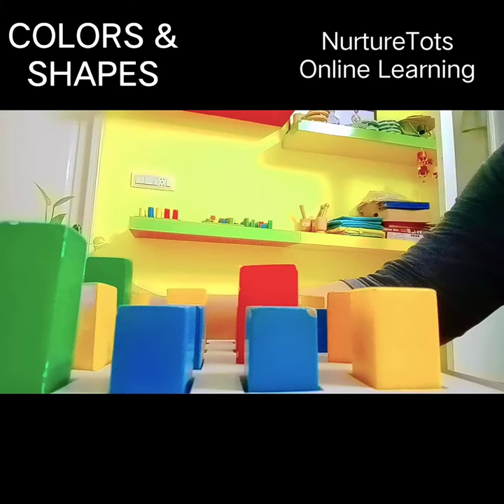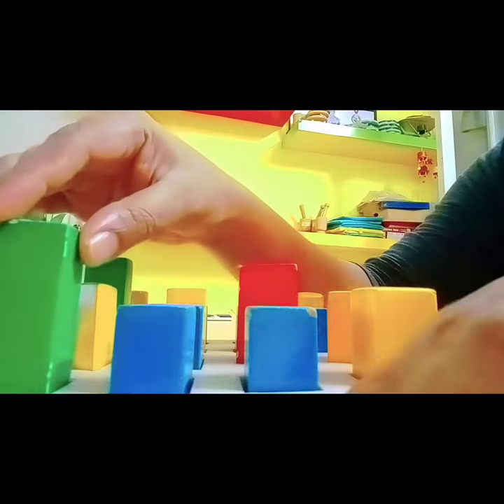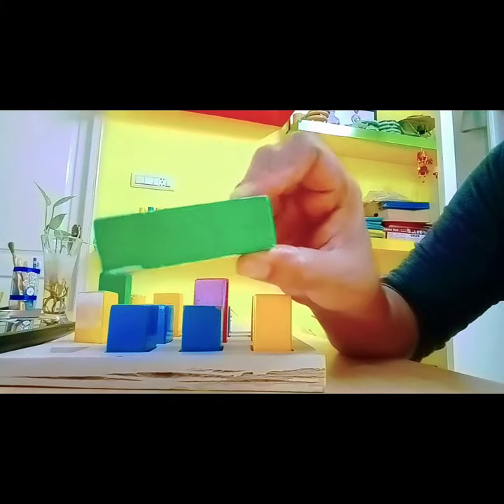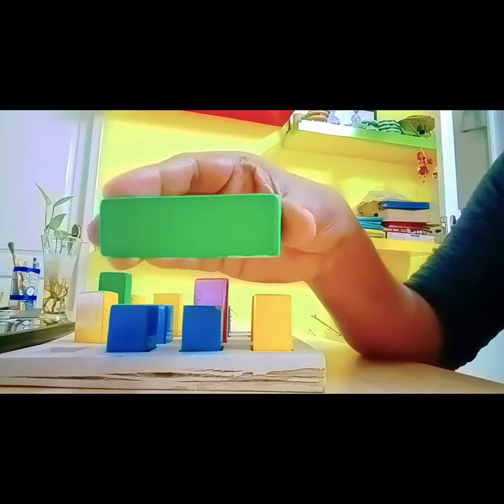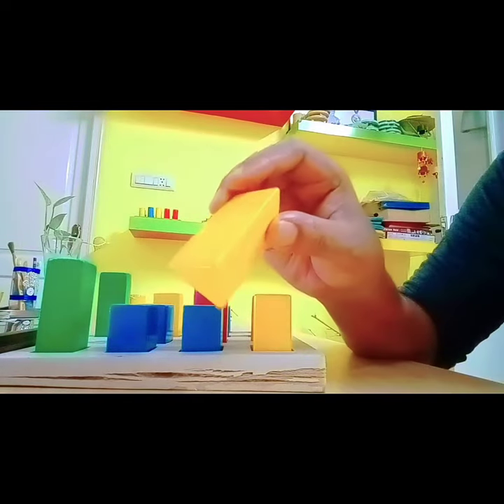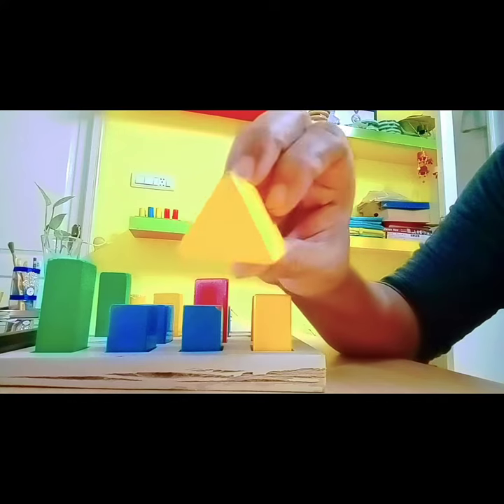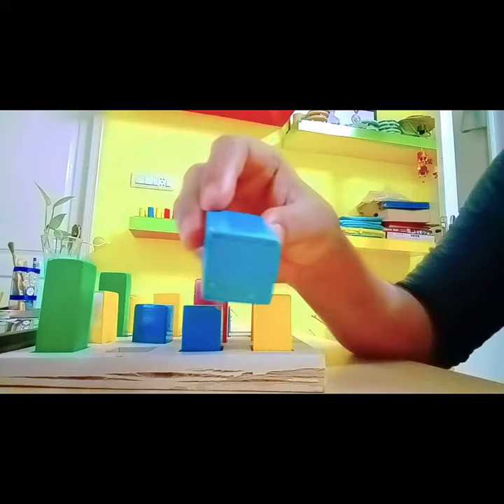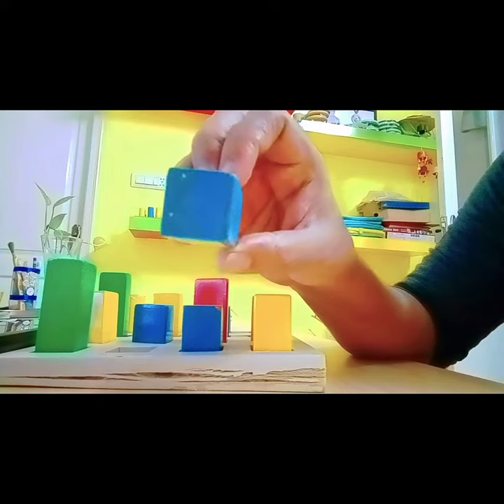Concepts Home Integrated Learning video by NurtureTots Online Preschool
Shapes and Colors, concept learning online sessions for online structured preschool learning and curriculum